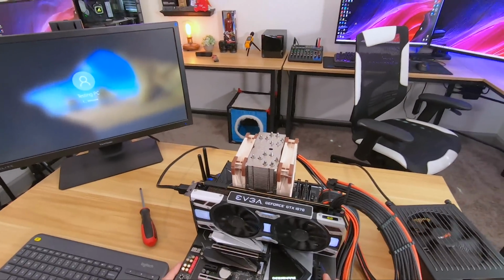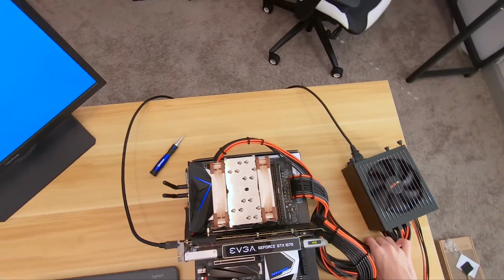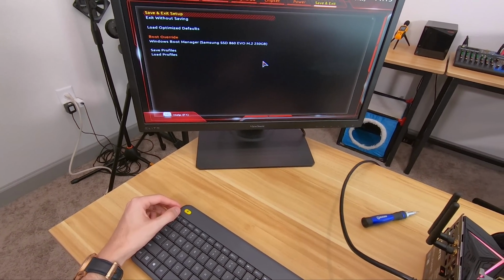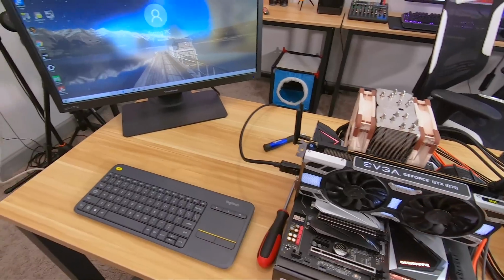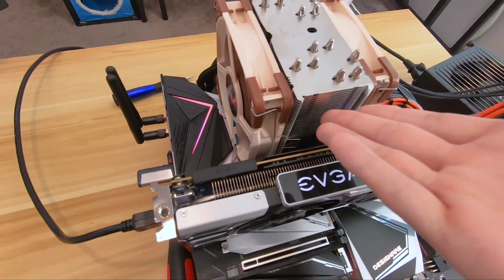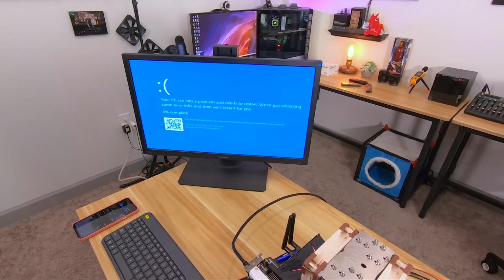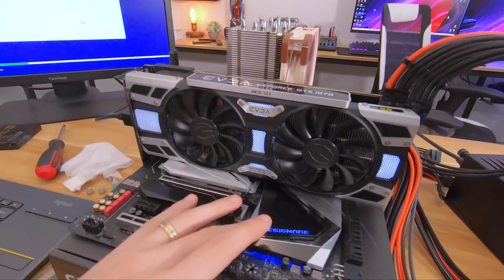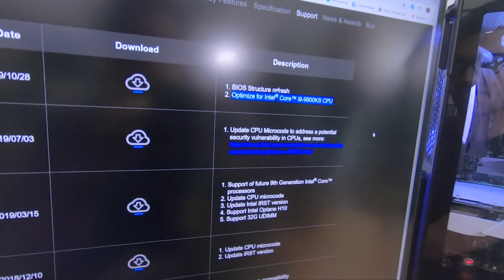Fixing My Defective 9900KS Test Rig...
Troubleshooting is a part of the PC building life! This is how I diagnosed the issue with my 9900KS test rig in preparation for my official review coming in a few days!

Intel Core i9 9900KS
on Amazon

2x Pixio PX275h IPS Monitors